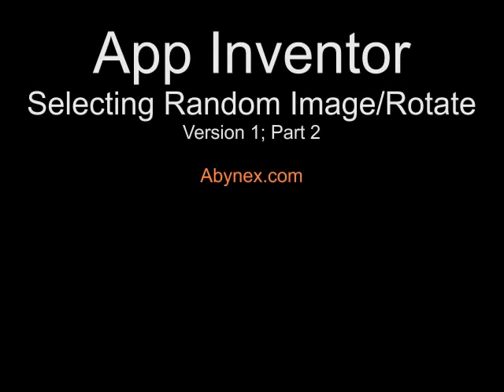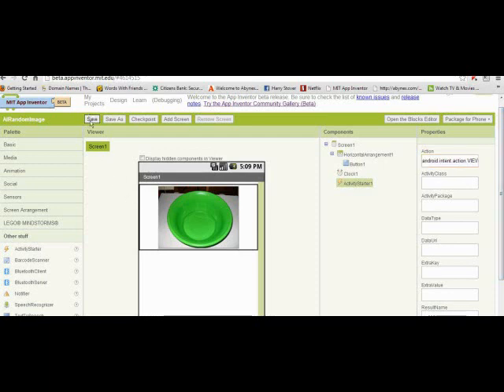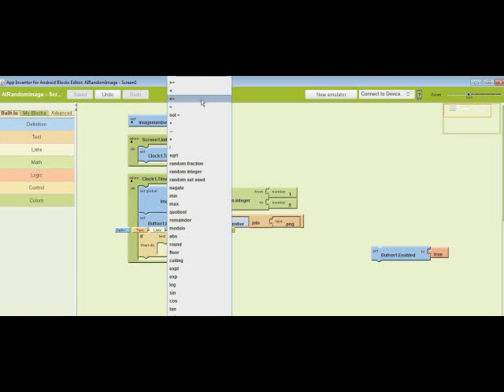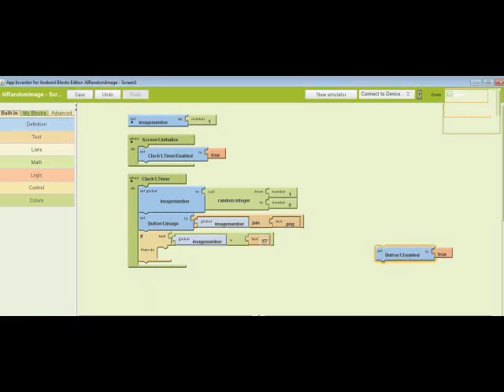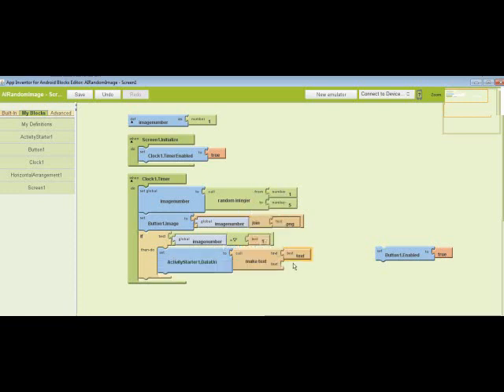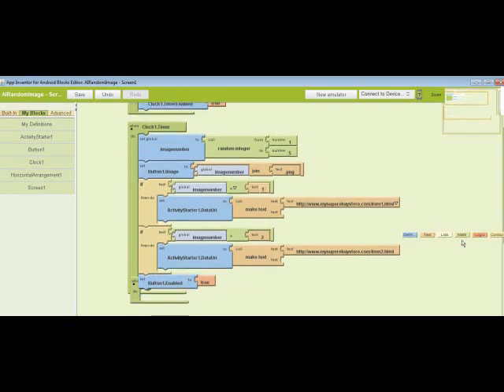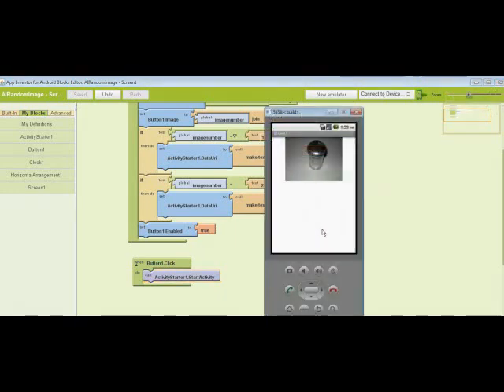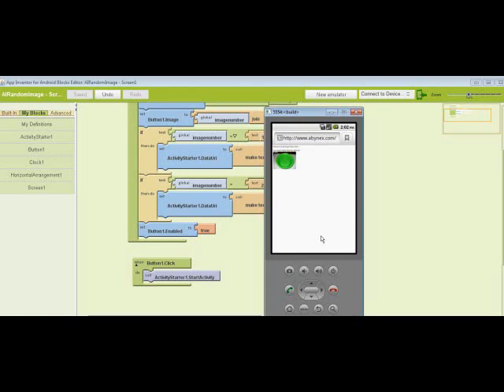App Inventor: Selecting Random Image & Rotating- Version 1; Part 2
This is part 2 of version 1 for randomly selecting images as well a rotating them.  You can download images and notes at Abynex.com. If you missed the first video,